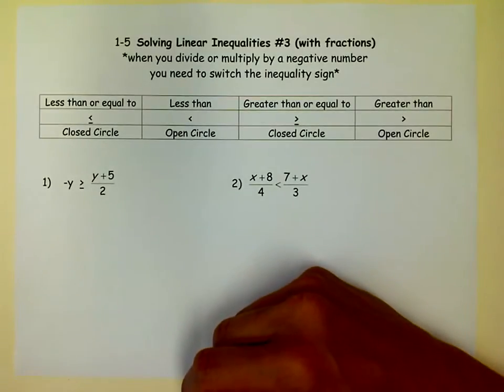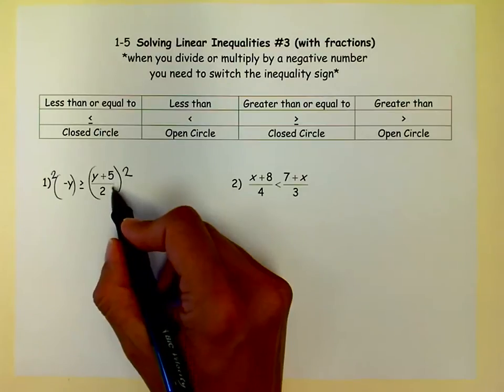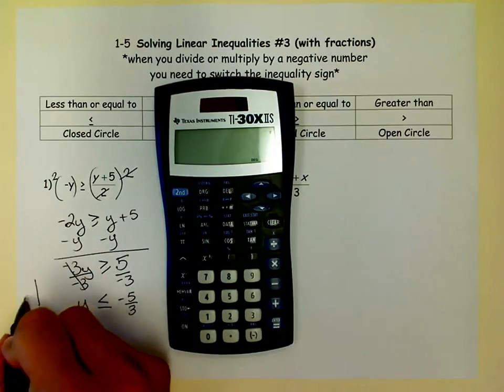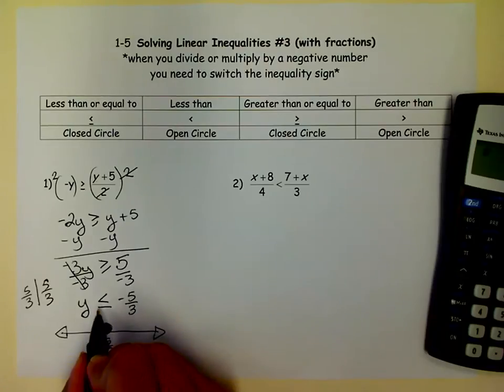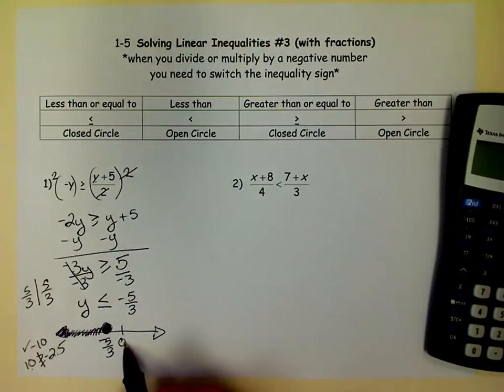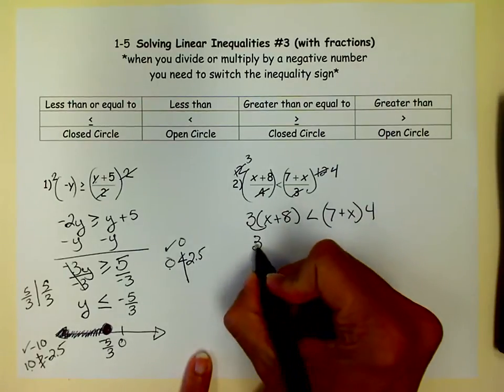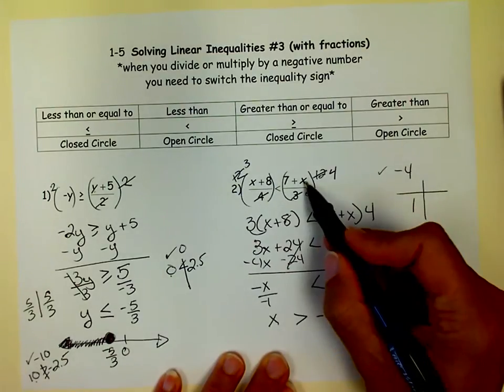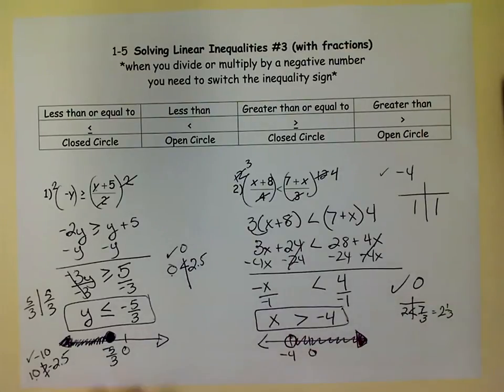Solving Linear Inequalities #3 (with fractions).mov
Solving Linear Inequalities that contain fractions